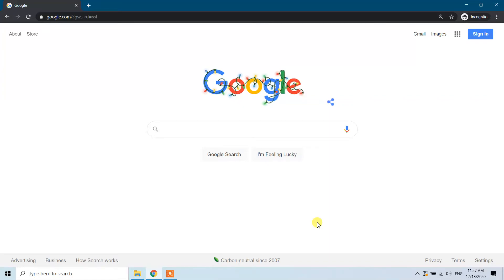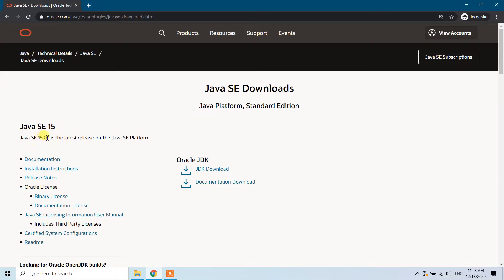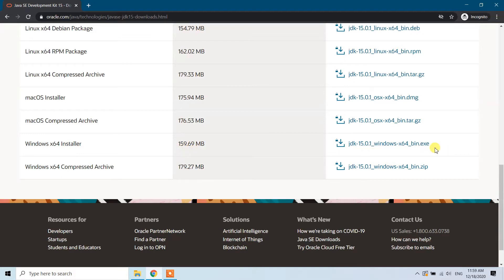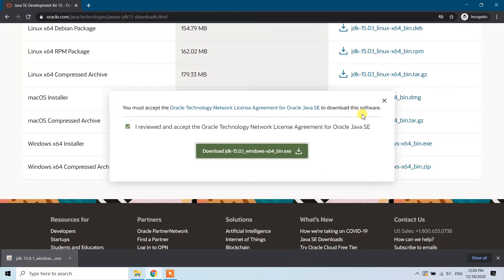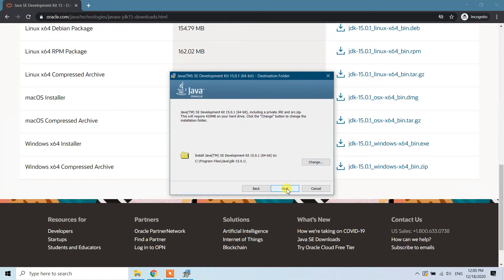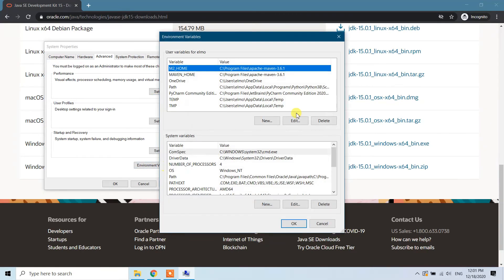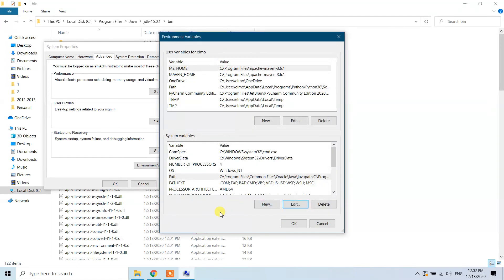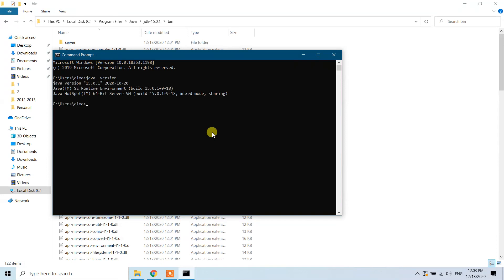JAVA JDK 15.0.1 installation on Windows 10 | Step by Step | Short Cut